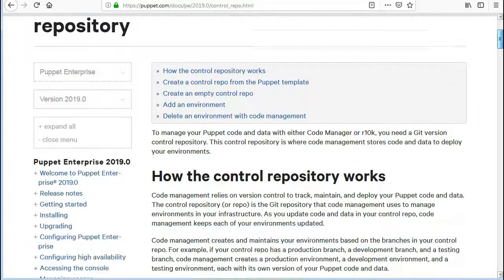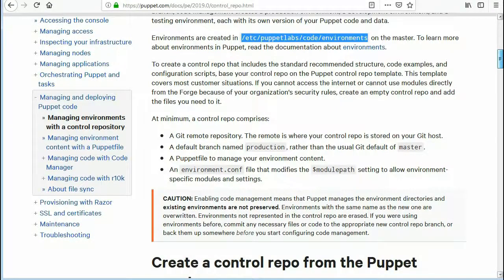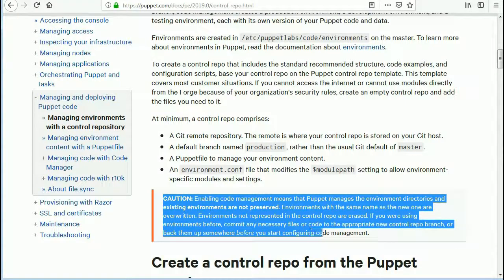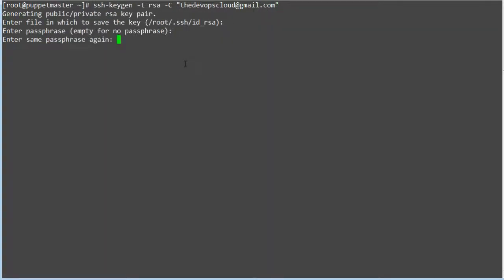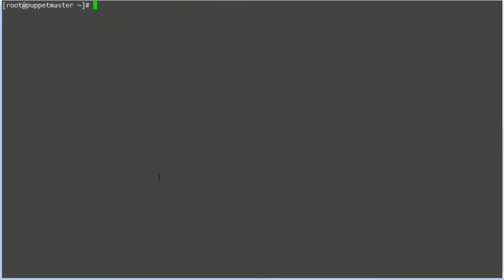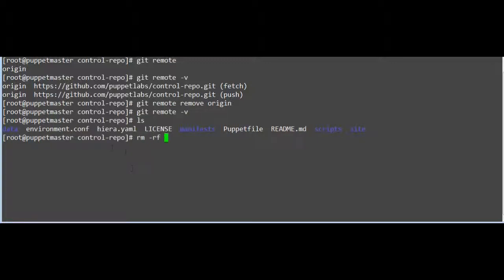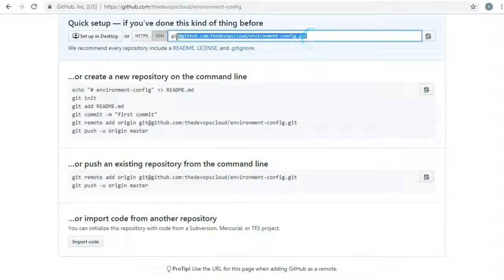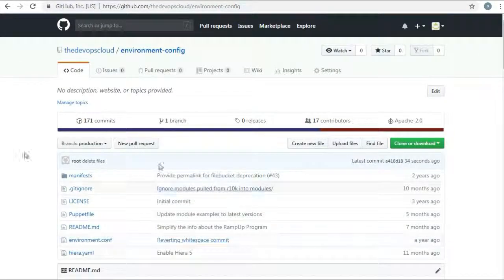7.2 Puppet Code Manager, GitHub-Add Control Repo